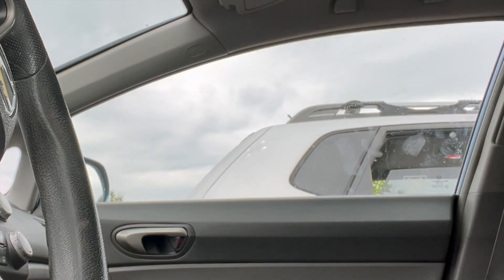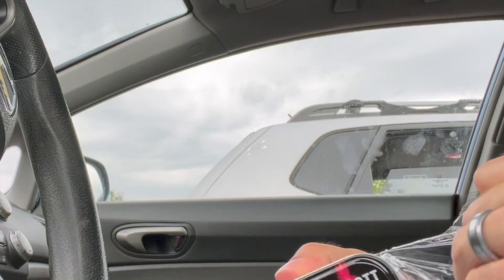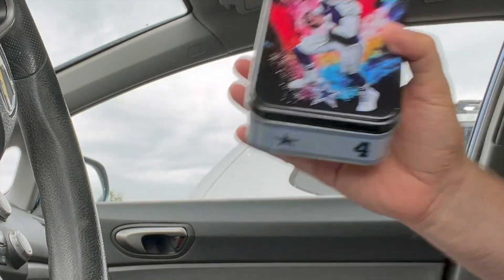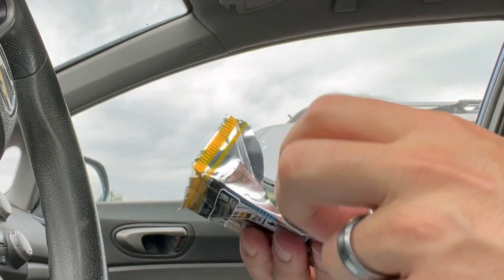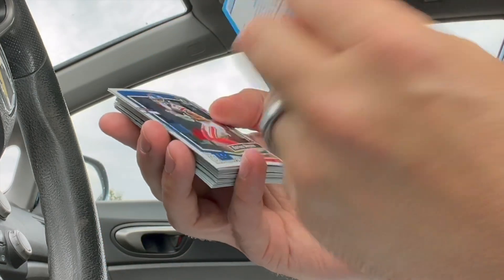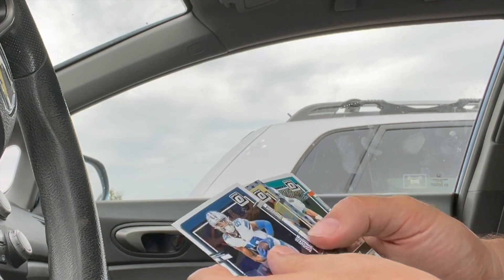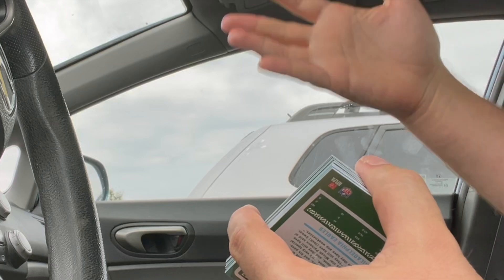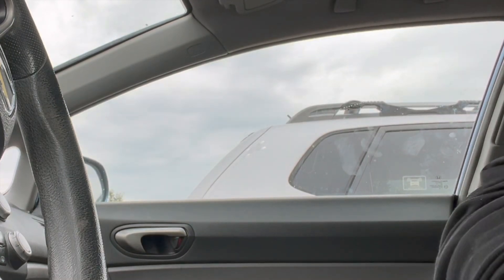Flashbreaks: 2023 Donruss Optic NFL Football Collectors Tin Break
MJ Holdings is back with an interesting premise: Why pay $75 for a 2023 Optic NFL blaster box when you can get 2/3 the cards at 1/3 of the price? To me, this product is worth the gamble. What do you think?